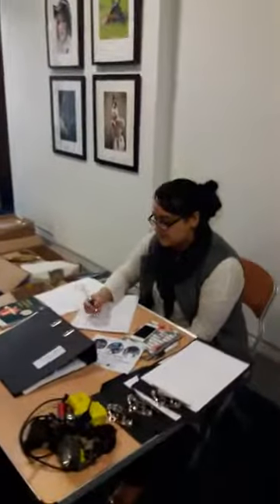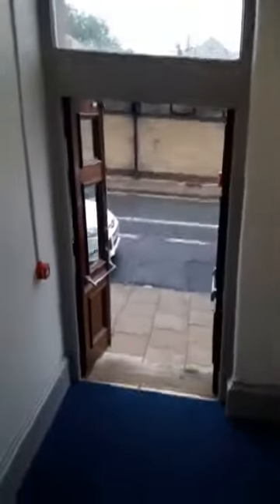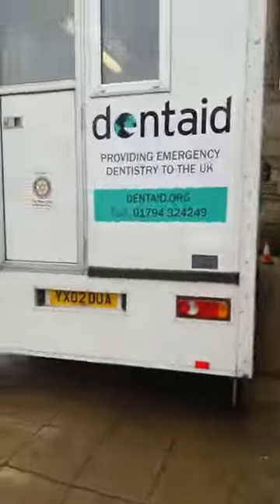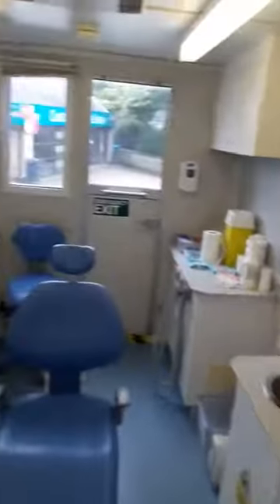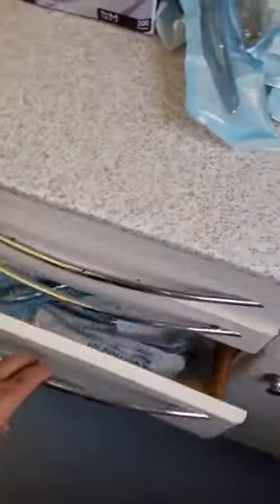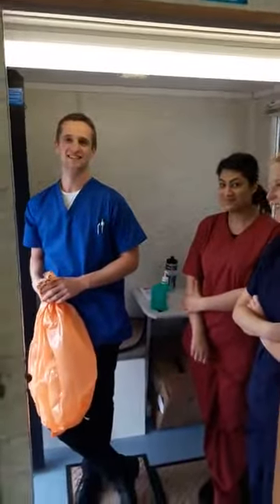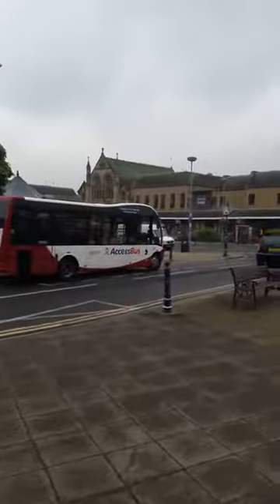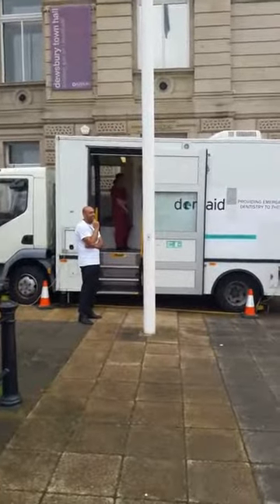Dentaid MDU Kirklees 25 September 2017